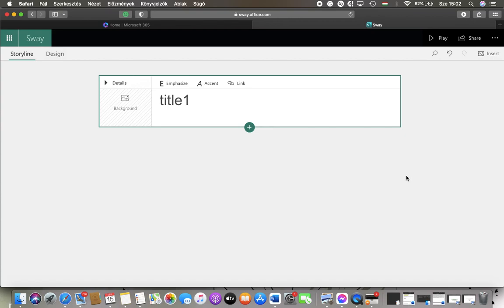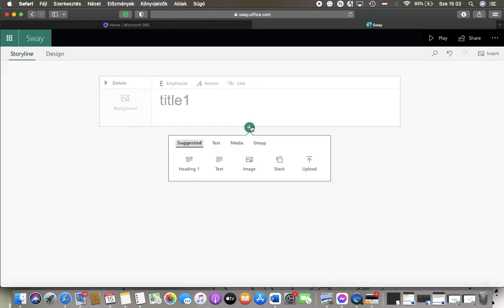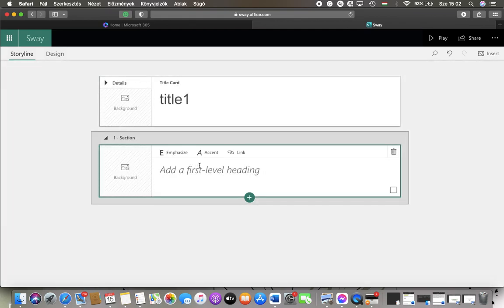How to add heading and text on Microsoft Sway?